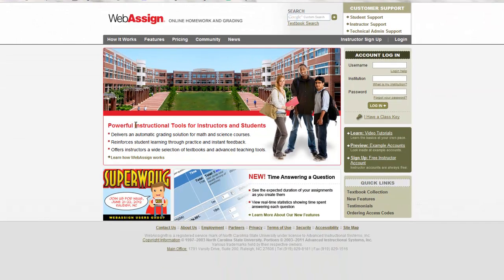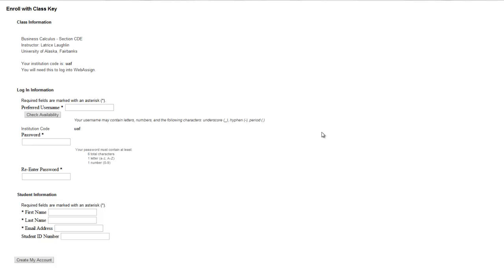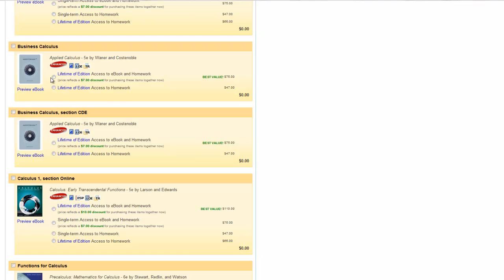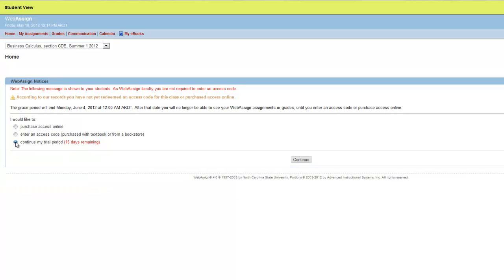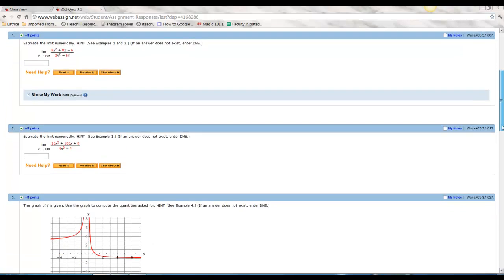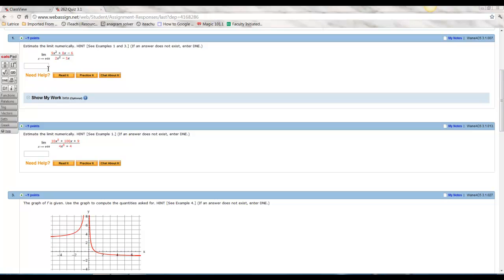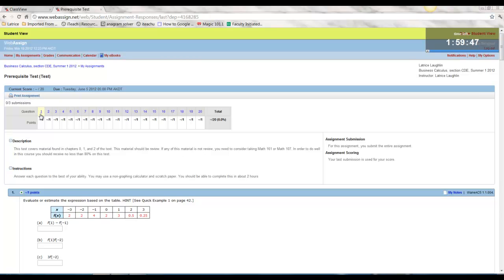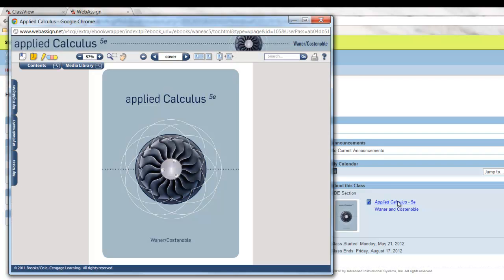262 Webassign Sum 12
This video will lgive an introduction to setting up your webassign account and showing you how to submit your assignments